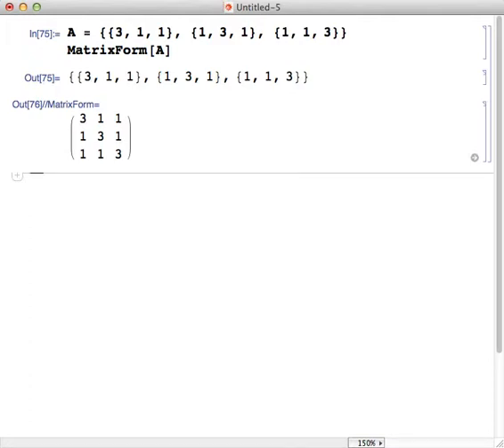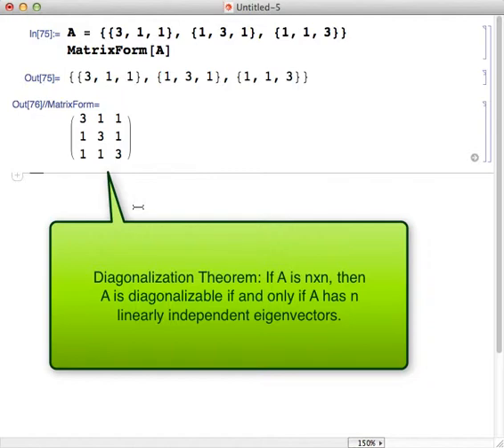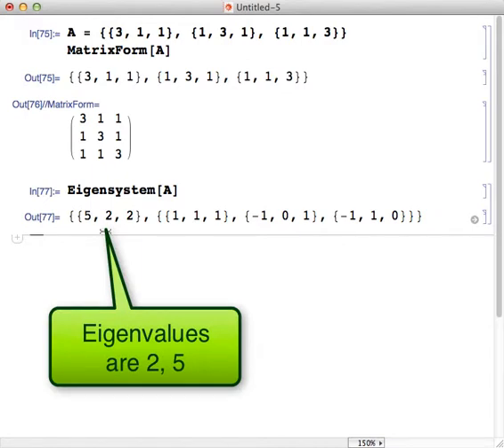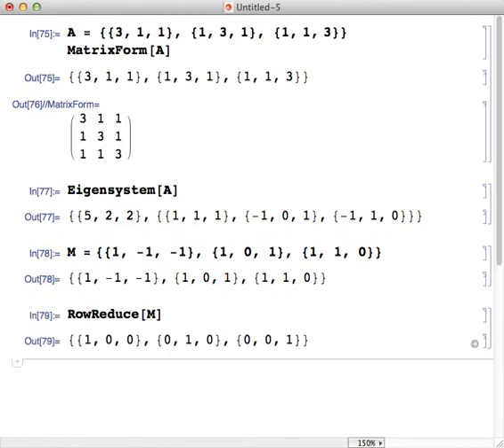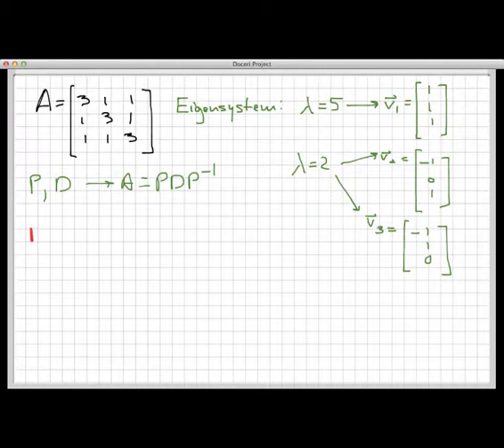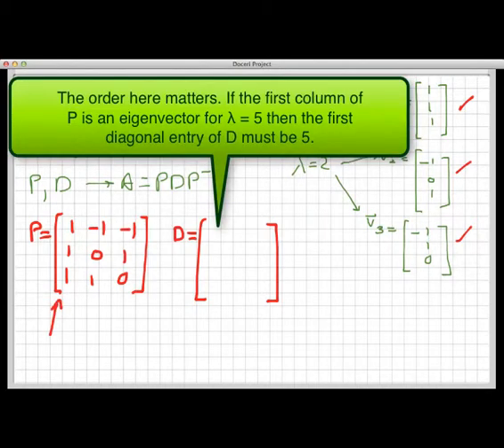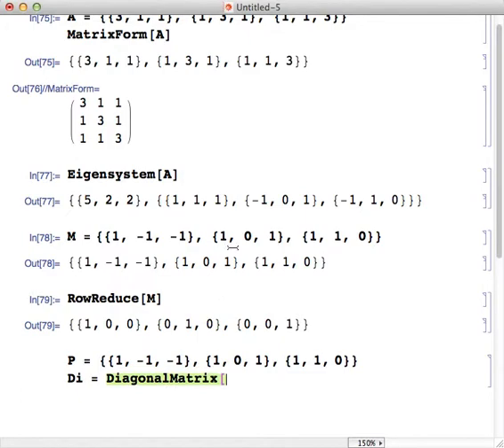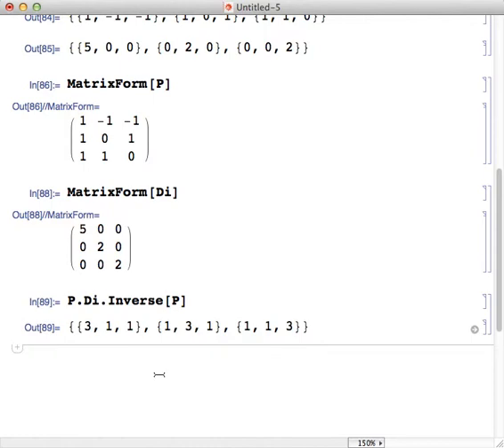Diagonalization.mp4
Example of diagonalizing a 3x3 with two distinct eigenvalues (but three linearly independent eigenvectors).